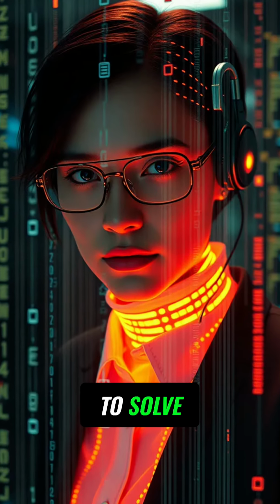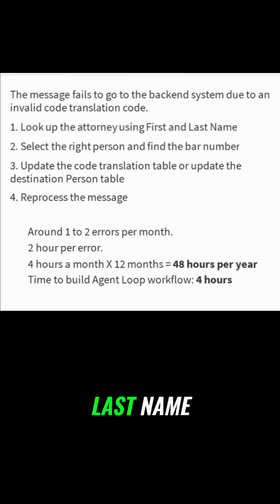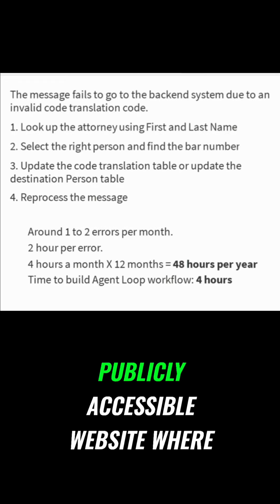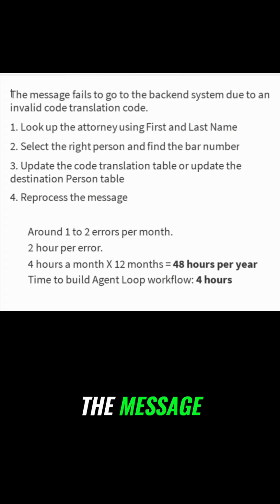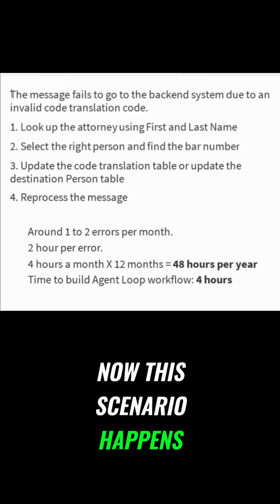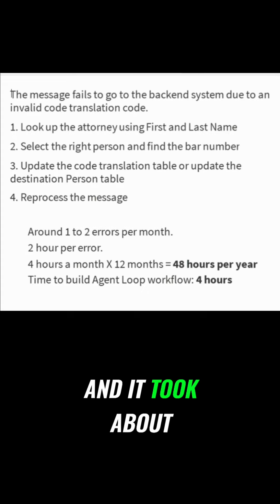AI Solves Code Errors: Cuts Tasks from 48 Hours to 4 Hours!🤯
Discover how AI agents revolutionize business processes! We explore the challenges of code translation, the inefficiencies of manual resolution, and how an AI solution drastically reduces resolution time. Watch as we compare the manual 2-hour process to an AI agent's 4-hour build! Learn how to optimize your workflow with AI!

This is a clip from a longer video, "Human-in-the-Loop AI Agent with Logic Apps Agent Loop: First Look & Demo"